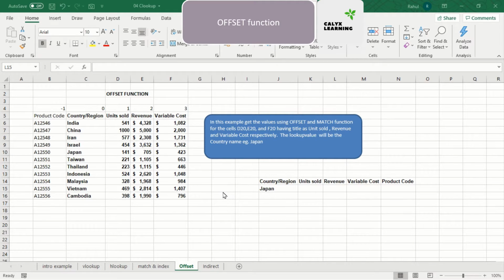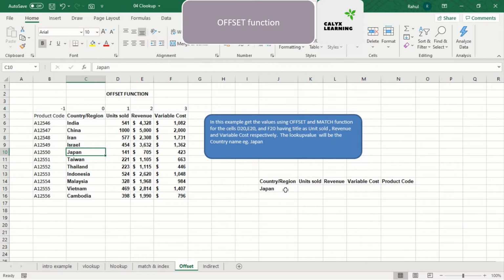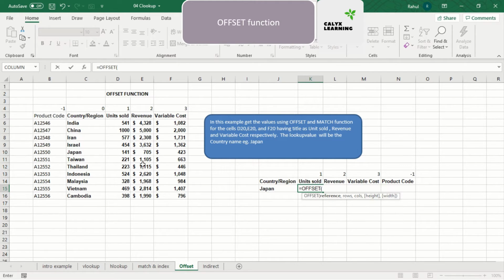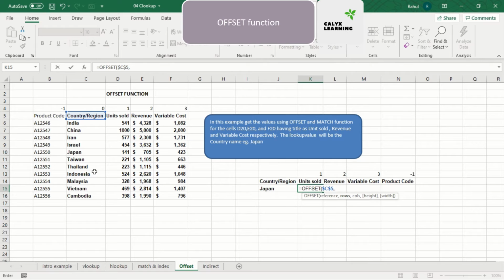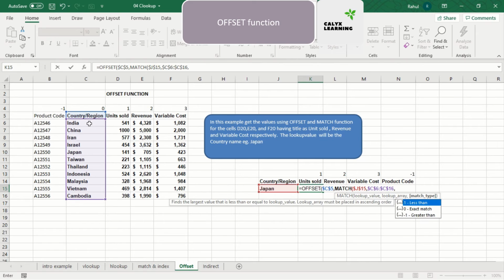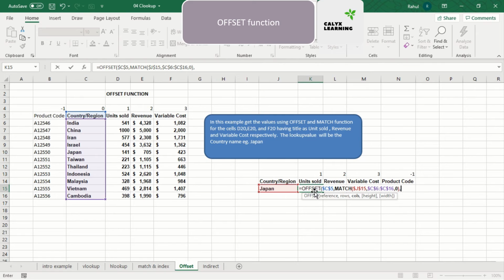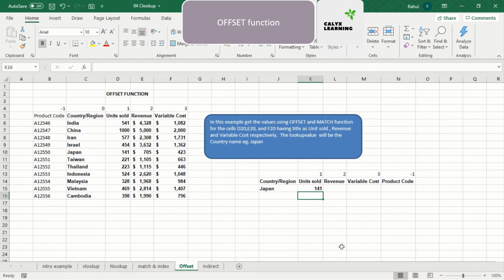How to use Offset function in Excel | Excel formula | Excel training | Calyx Learning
In this Video you will learn about using OFFSET function in excel.